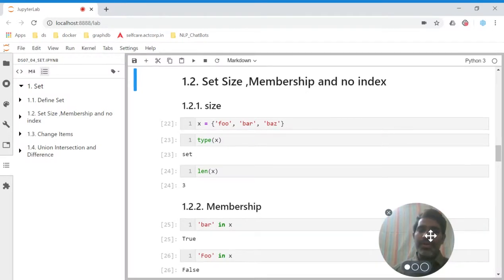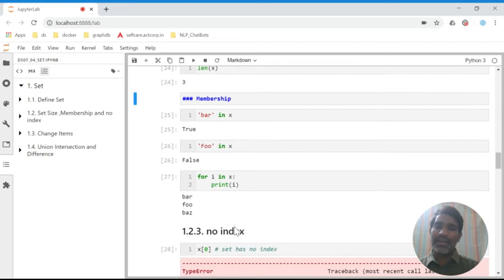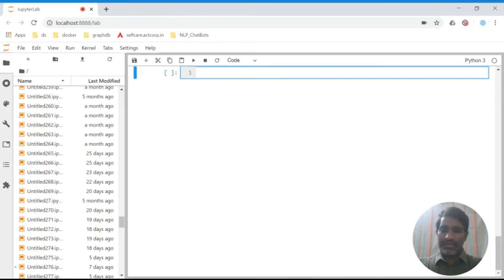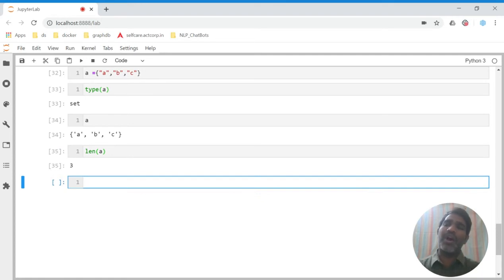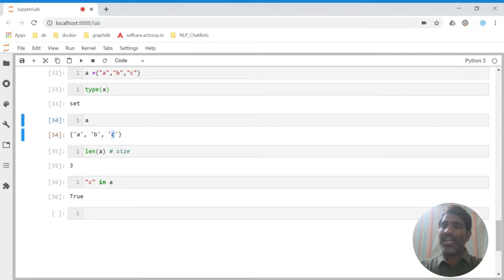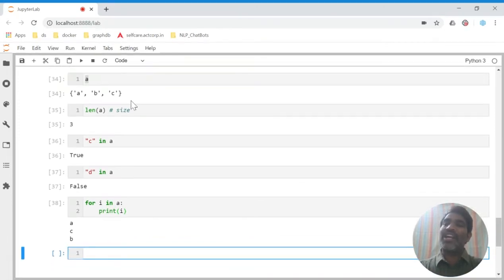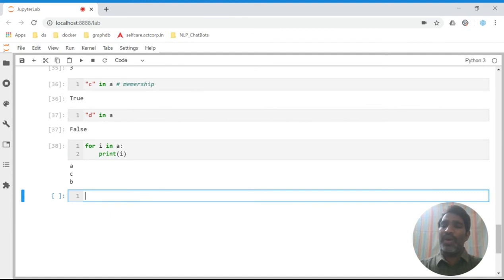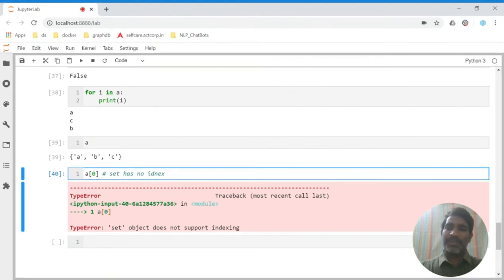Set Size Membership and no index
Different IDEs
Spyder
.. etc

6 Types of Headings
URL
Image
Video Embeding
Table

int
float
complex
str
bool
range
DataFrame
..etc
Data Structures
list
Dict
Tuple
Set
index
slice
fancy
Operators
Comparision
Logical/bool(and/or/not)
Numpy logical (logical_and/logical_or/logical_not)
Control Flows
input
if elif elif ... else
while loop
break
cotinue
for loop